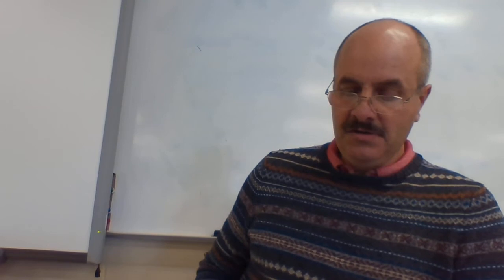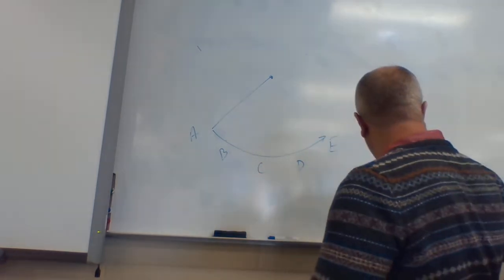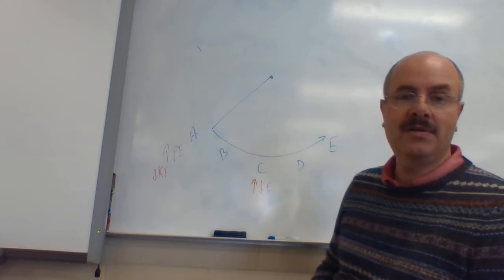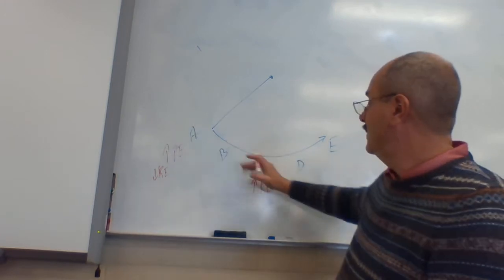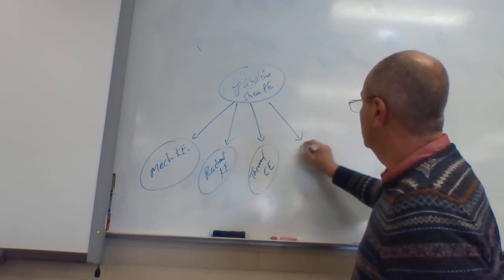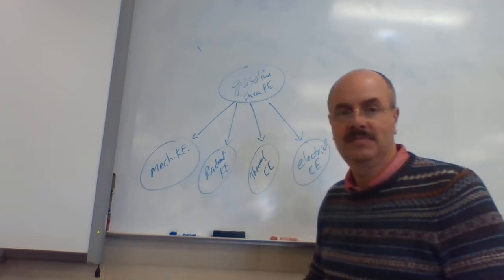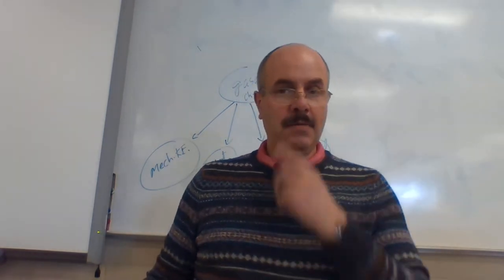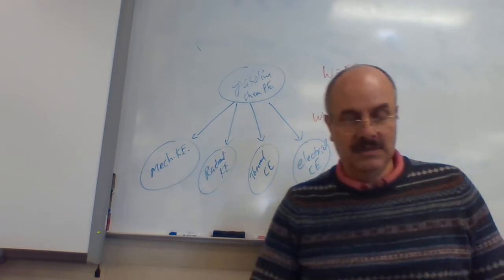energy review questions part 1